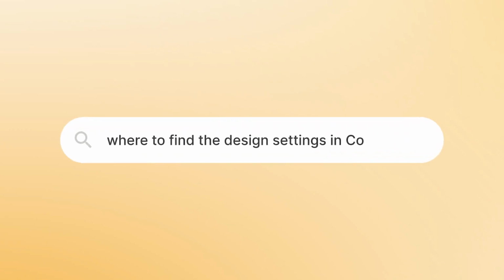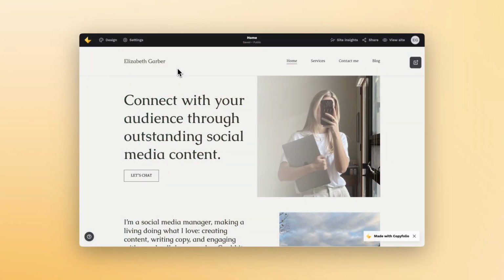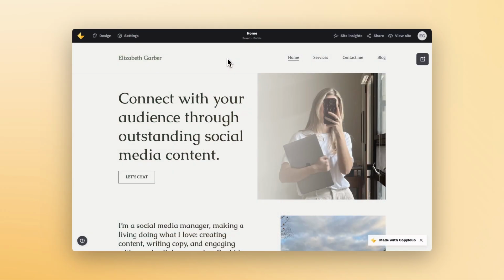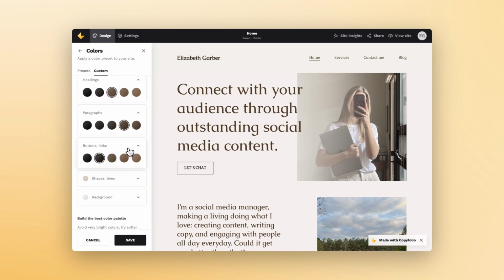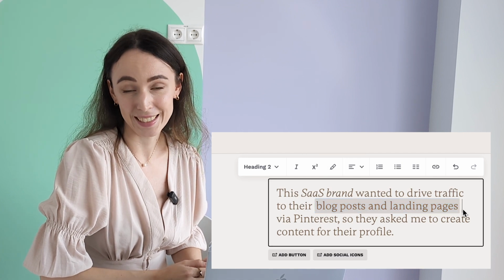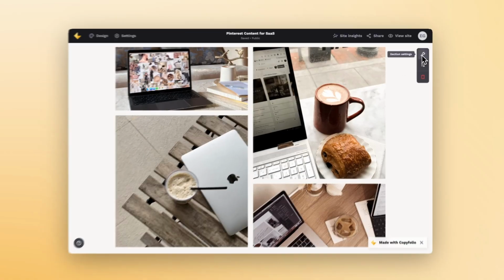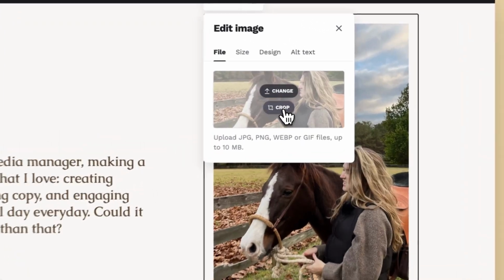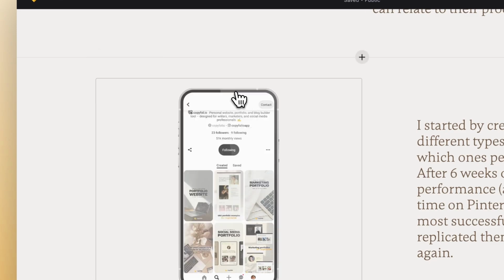Copyfolio Design Options: Global Settings, Layouts & More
Check the design options in your favorite website builder, Copyfolio 💛 We’ll show you where you can find everything, and how you can change or adjust your website’s
🔸 template,
🔸 colors,
🔸 fonts,
🔸 section layouts,
🔸 and image options.

💛 Check out Copyfolio and get started with building your portfolio today

00:00 Intro
00:21 Where to find them
01:02 Templates
01:39 Colors
02:35 Fonts
03:00 Text formatting
03:20 Section layouts
04:15 Image options
05:20 Outro